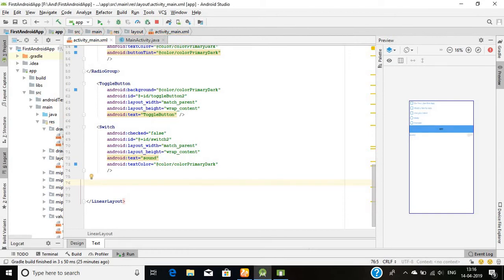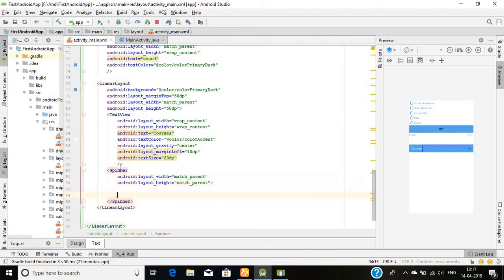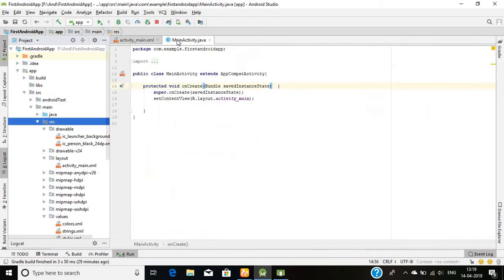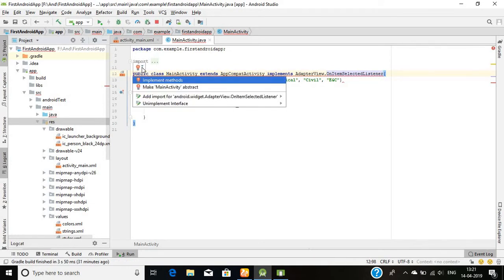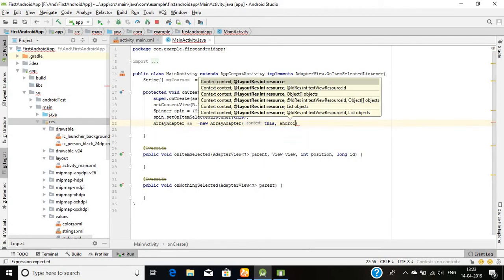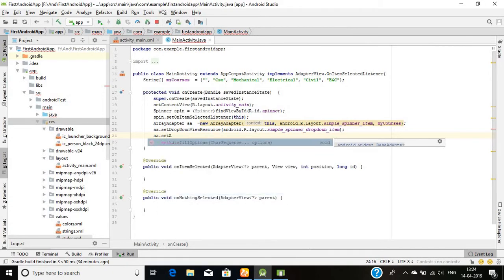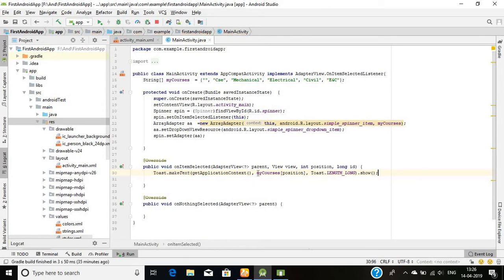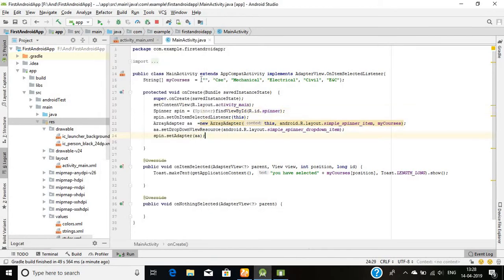Working with Spinner Android app development full course lecture 8|| By Coding Mode (Amina Sa'eed)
In this video you will learn how to create spinner and add various items to it and make it view in the list while the user clicks on it.

Coding Mode
Coding Mode (Amina Sa'eed)
AndroidByAminaSa'eed
Android By Amina Sa'eed